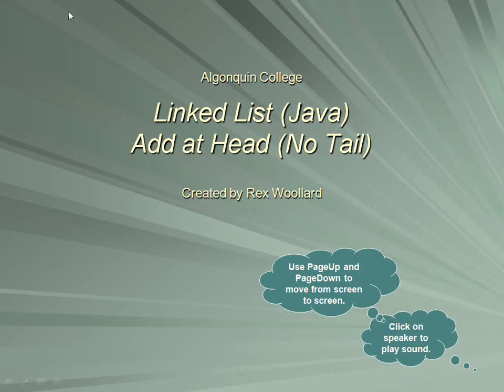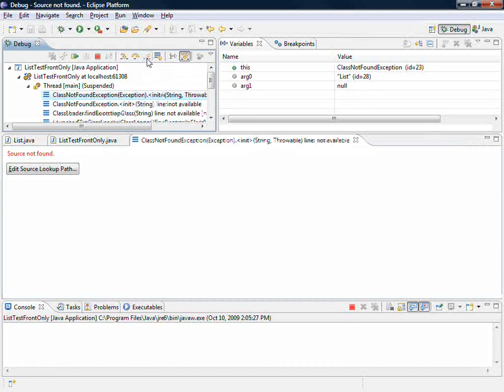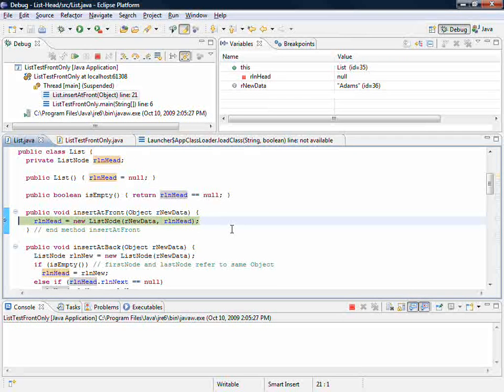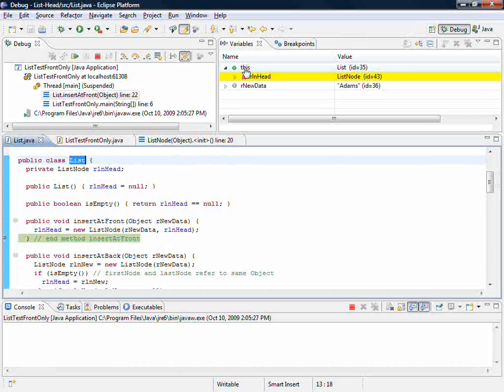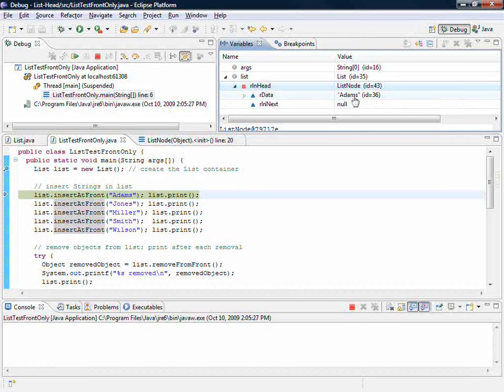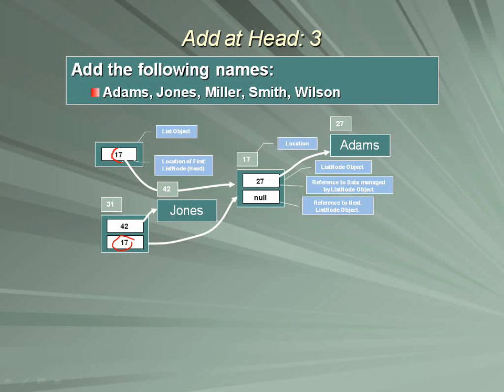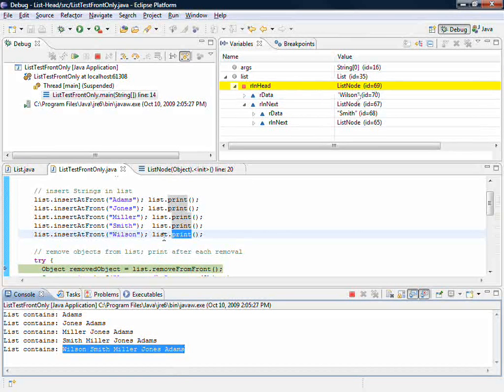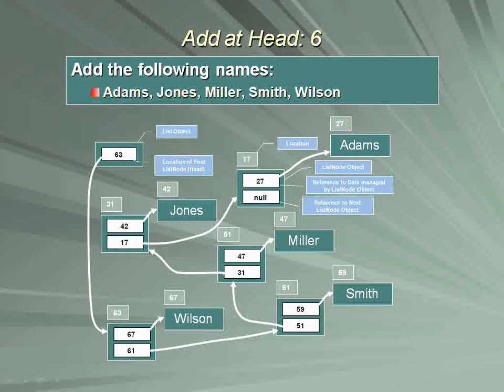Java LinkedList -- Part 2 -- Head NO Tail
Java tutorial on LinkedList - Head No Tail